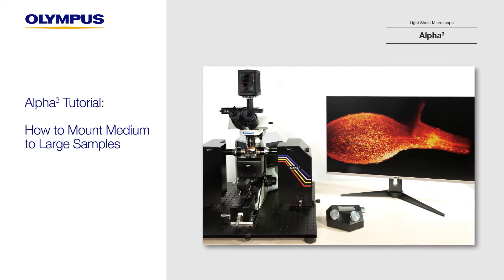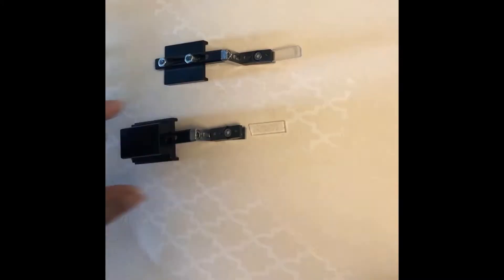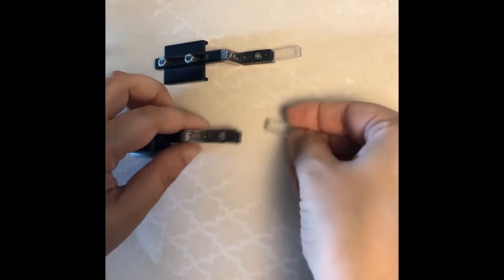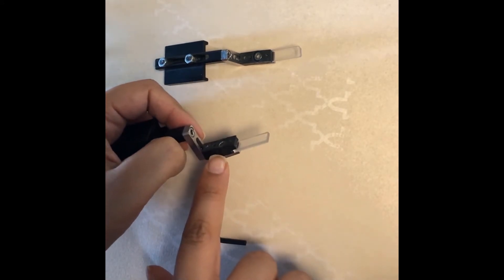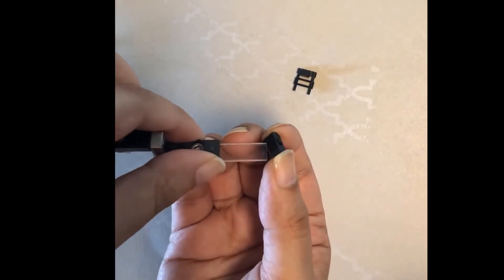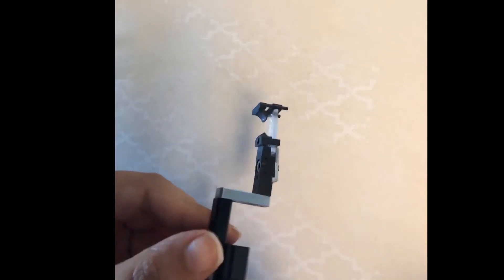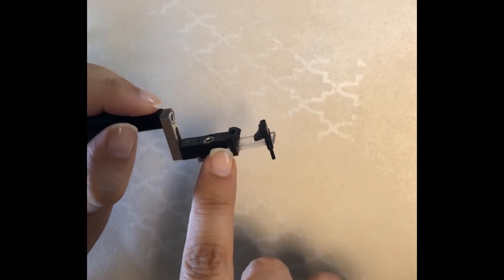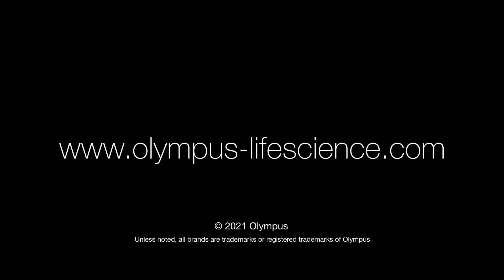Alpha3 Tutorial: How to Mount Medium to Large Samples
In this tutorial video, we will demonstrate how to mount larger samples on the Alpha3 light sheet microscope using the sample holder, glass support, and pinchers.

To learn more about the Alpha3 by PhaseView light sheet microscope,